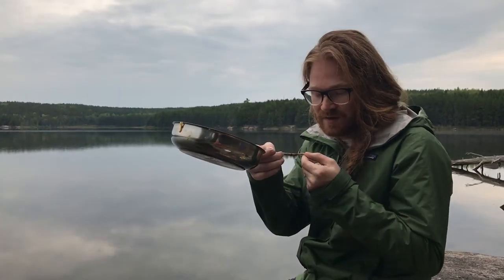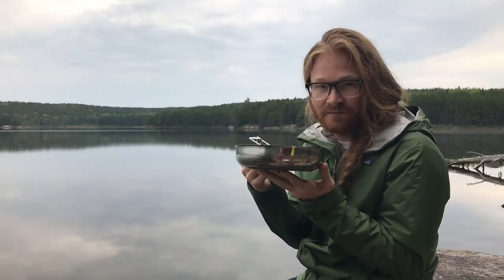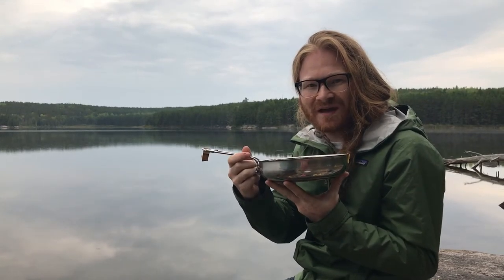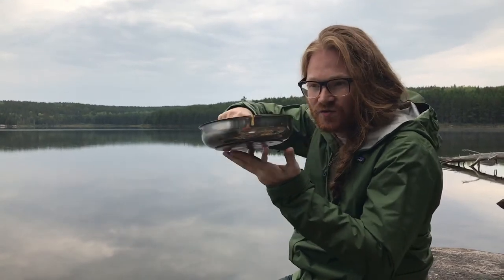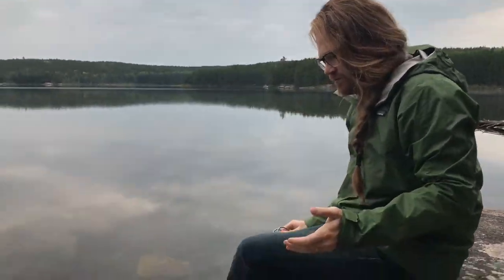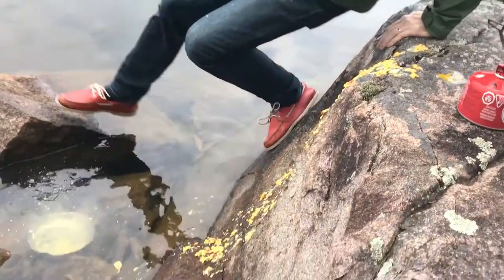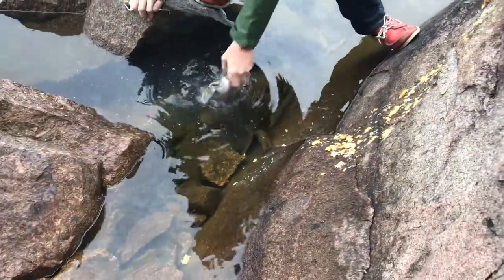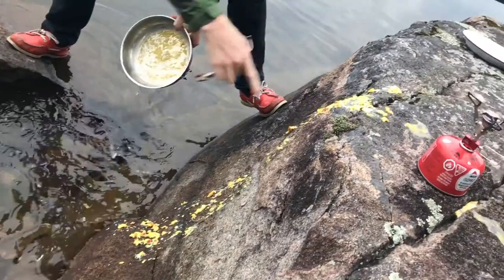Primus Camping Frying Pan Review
My wife filled me in on a little tip.